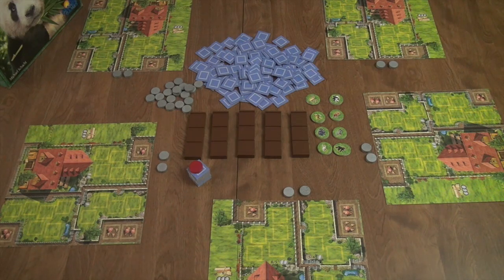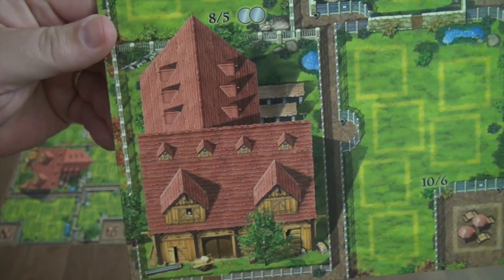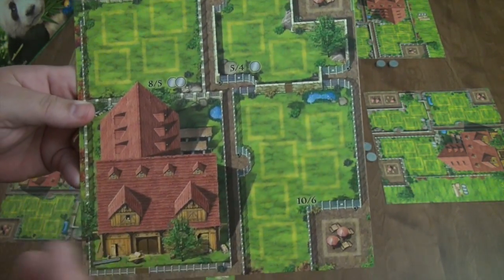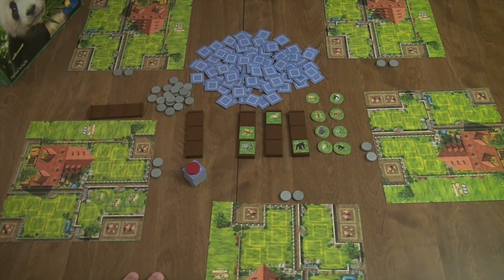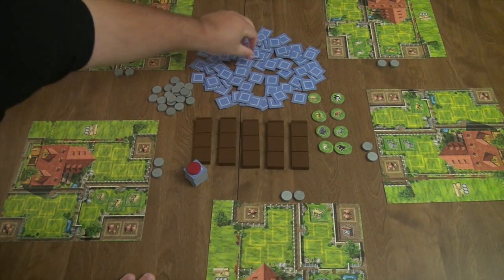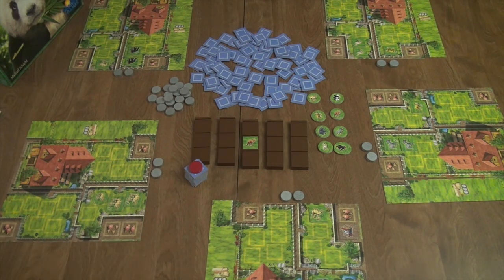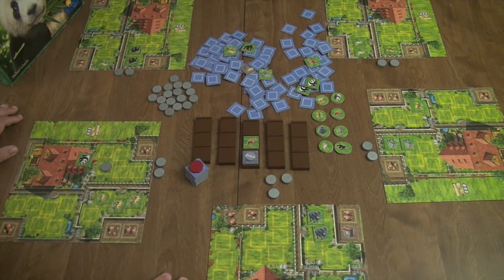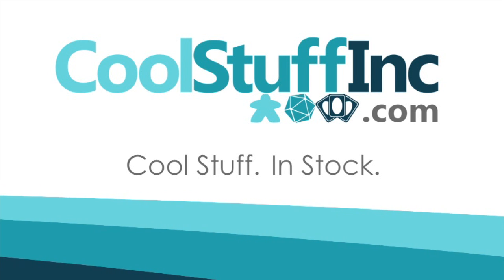Zooloretto review - with Sam Healey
Sam explores running a zoo in this award-winning game.

00:00 - Introduction
00:50 - Game overview
14:59 - Final thoughts